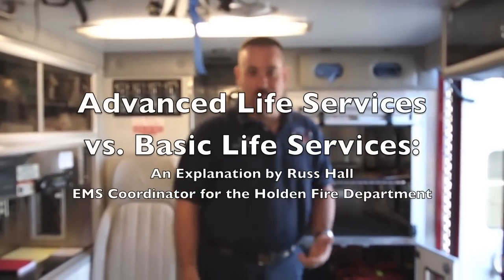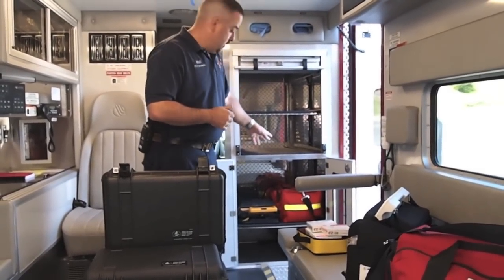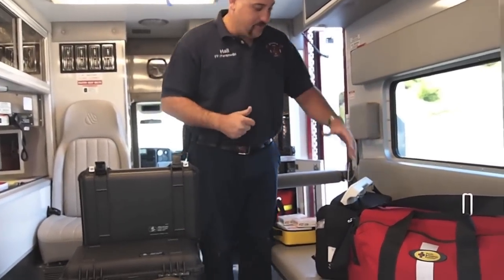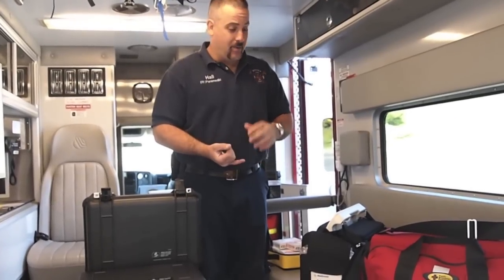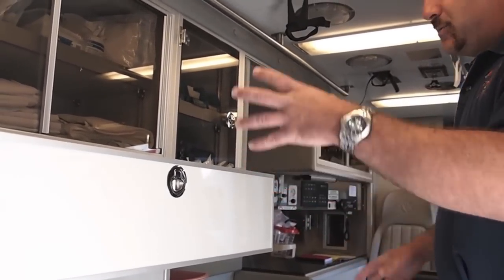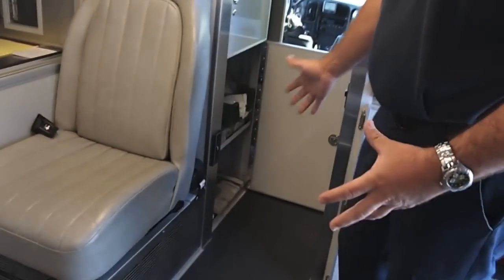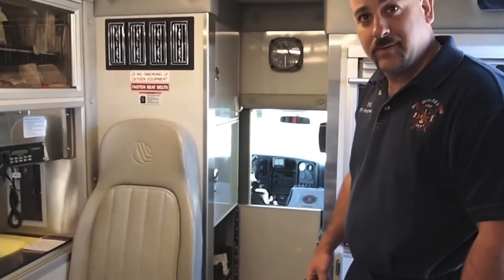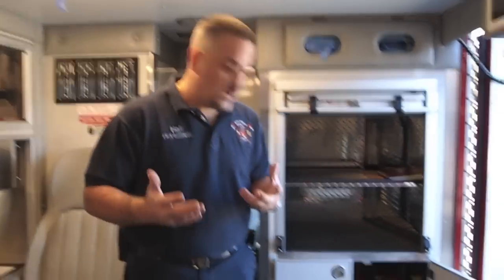Inside an Ambulance: The difference between an ALS and BLS ambulance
To help answer the $45,000 question, Russ Hall explains the differences between an ambulance equipped for Advanced Life Support and Basic Life Support